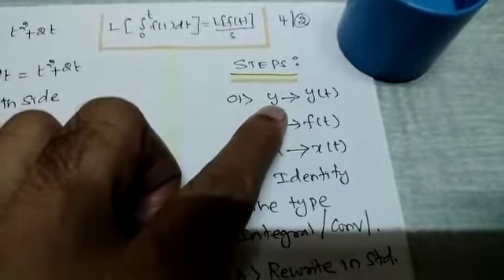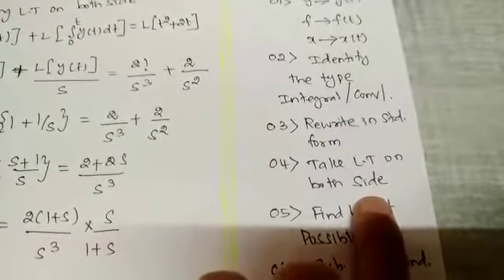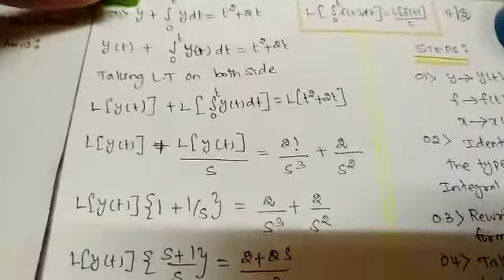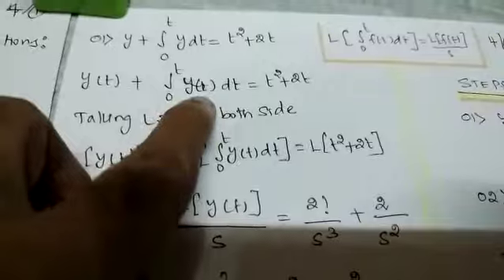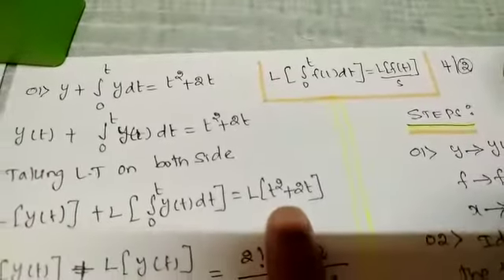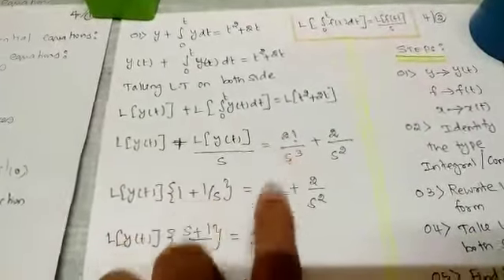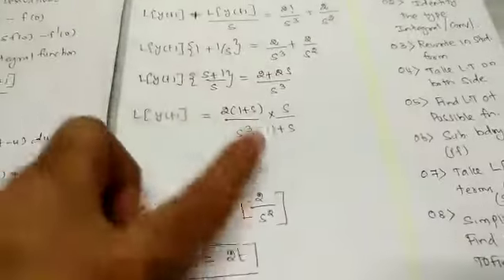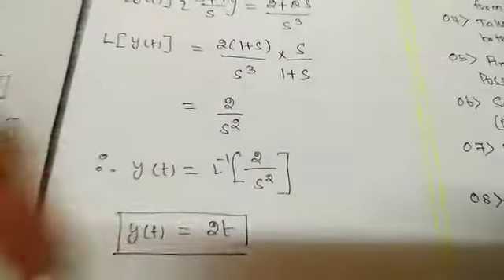APPLICATION OF LAPLACE TRANSFORMATION 1